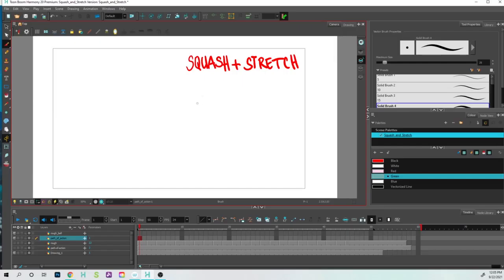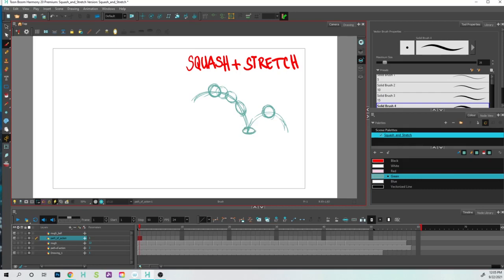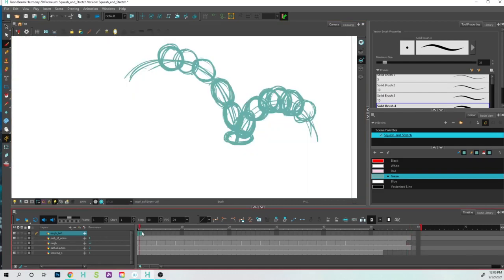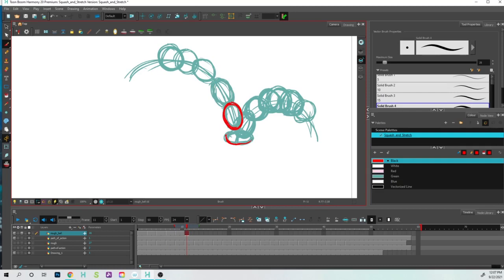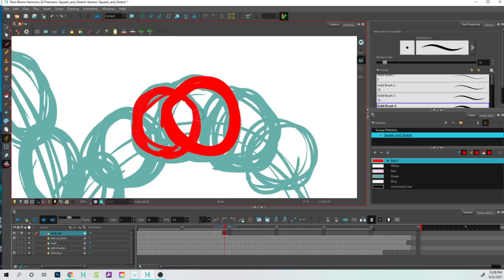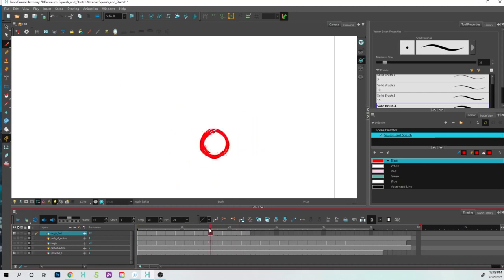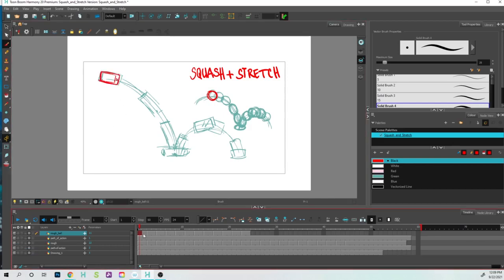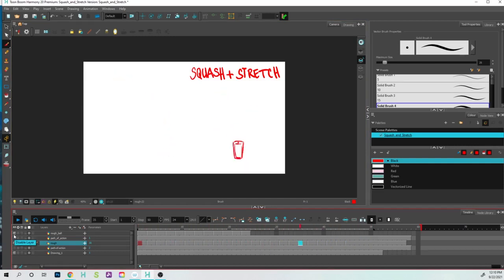Squash and Stretch Demo Lesson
This video covers techniques on using Squash and Stretch in your animation. One of the key ideas with this Principle of Animation is to "maintain volume" of your drawings, meaning that you try to draw the subject differently with the same surface area.

We're using ToonBoom Harmony Premium in this video for animation, however any animation software will work given these are foundational principles. Have fun!

License
License
License